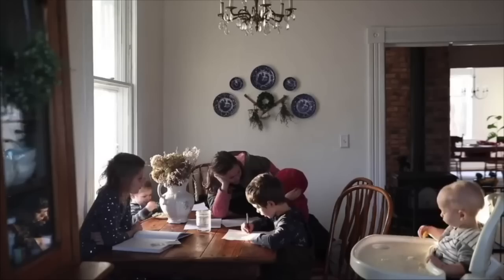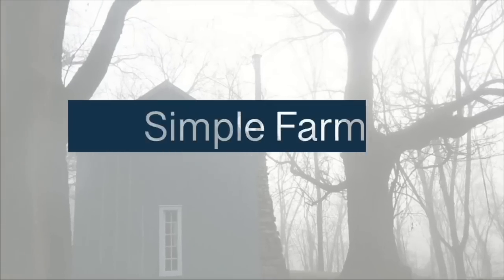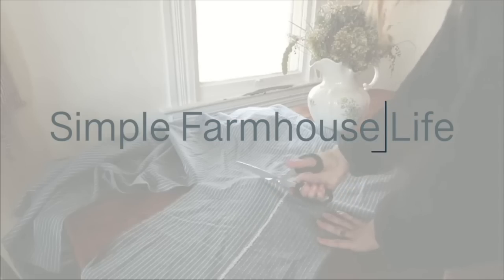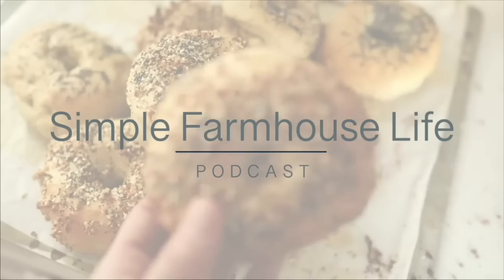Getting Started with Sewing | Linda Prenzlow of The Sewing Garden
If you have a desire to begin sewing or improve your skills, you will love this conversation with Linda.  Not only has she been sewing almost her whole life, but she also owns a sewing business and teaches people all over the world to sew via her blog.

We dive into the practicals of how to get started sewing, but also chat about why sewing is such a valuable skill to have, even in our modern world.  Linda answers some of the most popular questions from beginning sewists like what projects to start with and what techniques lessen the learning curve.

In this episode, we cover:
- Why sewing is a valuable skill to have in our modern world
- What kinds of projects to start with if you are just learning to sew
- Creative ways to save money on an expensive sewing project
- Getting your child started in sewing when you don’t have any experience yourself
- Providing your children the tools they need and giving them the freedom to experiment in sewing
- Choosing the right sewing machine for your needs
- How to make cutting out patterns more enjoyable
- Tips for sourcing fabric
- Home decor sewing projects without a pattern
- A few tried and true sewing tips for the beginning sewist
- An intro to starting a sewing business

ABOUT LINDA
Linda has been sewing since her father taught her to sew at age seven! She made her first dress that year through a Singer sewing class and spent the next few years becoming proficient at hand and machine sewing, quilting, and tailoring. She graduated from Colorado State University in 1983 with a degree in Textiles and Clothing. In 1984, she designed and made her wedding dress. She has owned and operated a bridal sewing and alteration business since 1988. She has been writing a blog since 2009 teaching people all over the world how to sew and alter clothing and home goods for fun or profit. Colorado is home to her and her husband. They have two amazing daughters, a wonderful son-in-law, and three incredible grandchildren.

RESOURCES
Sewing Machine Fun
Linda’s sewing blog posts: curtain alterations tailor tacks replacing a zipper hemming jeans
Check out Linda’s eBooks to help you launch and grow your sewing business!

CONNECT
Linda Prenzlow of The Sewing Garden

Toups and Co Organics uses nourishing, organic ingredients to create simple and safe skincare products.

School of Traditional Skills is your shortcut to self-sufficiency, the simple way.  Glean homesteading wisdom from a variety of instructors without ever leaving your home.  to take advantage of this amazing learning opportunity.